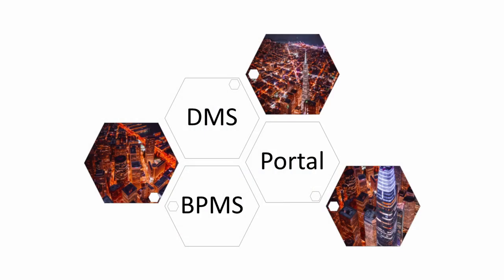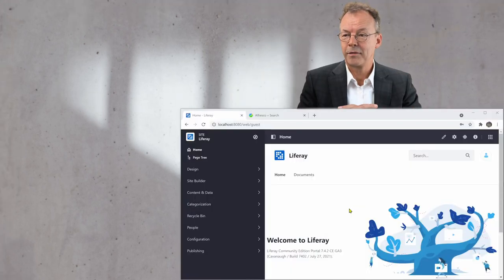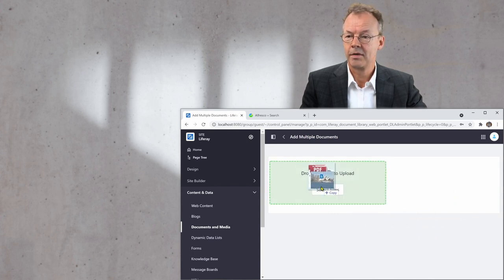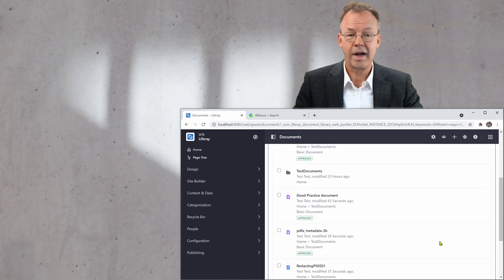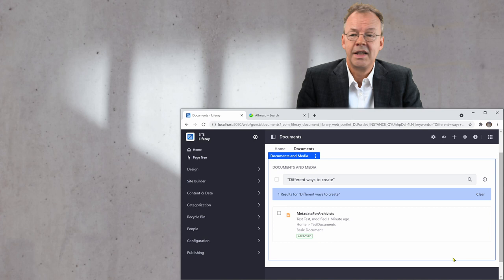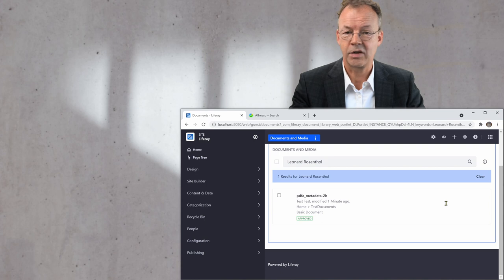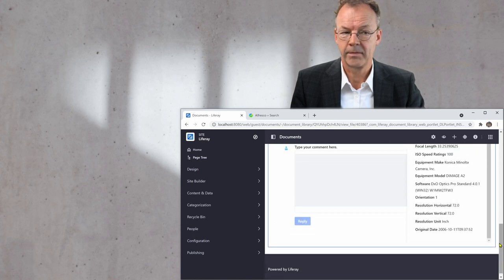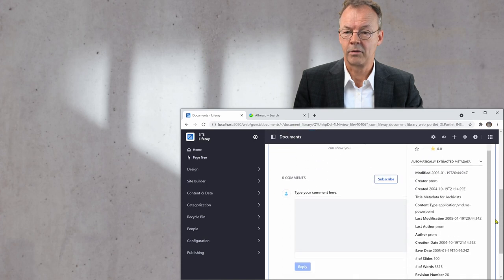How does Liferay Portal Manage Documents?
Is Liferay suitable for document management? Explore its capabilities and limitations.
This video is about document management in a Liferay-based architecture. We first show how to upload documents into Liferay's own Document Management System (DMS).
We perform full-text and metadata search for a set of sample documents. We then show how some of these documents are displayed.

This is Video Number 9 in the series on Liferay Portal.

0:00 - Introduction
0:51 - Documents and Media in Liferay
1:42 - Upload Sample Documents
2:35 - Fulltext Search
3:42 - Metadata Search
4:04 - Display Photos
5:06 - Display Powerpoint
5:38 - Conclusion